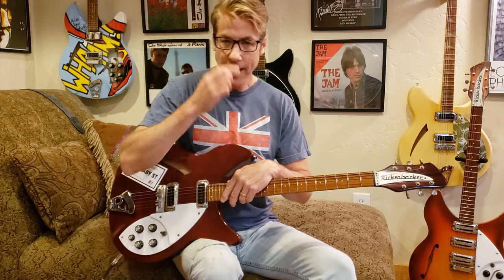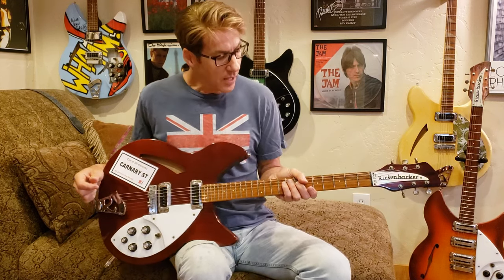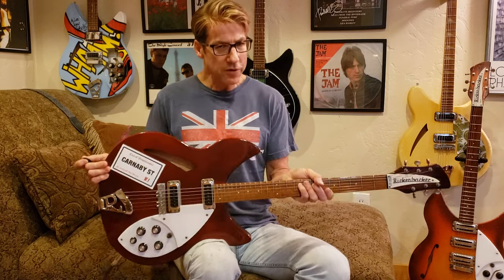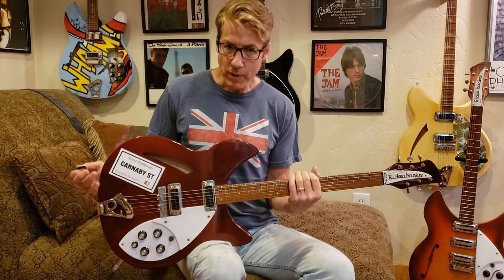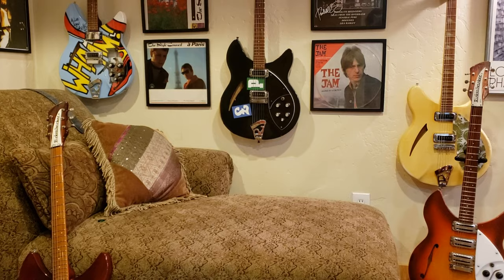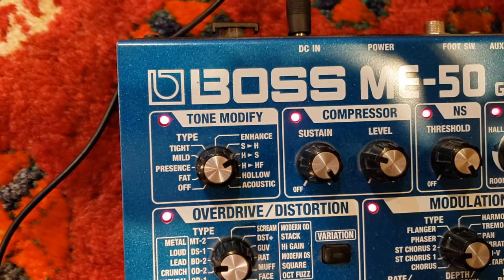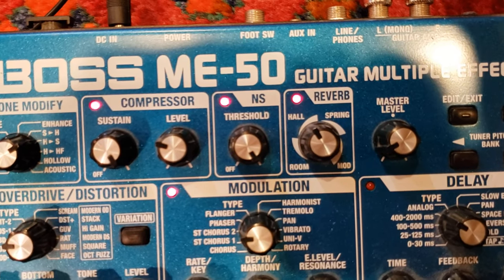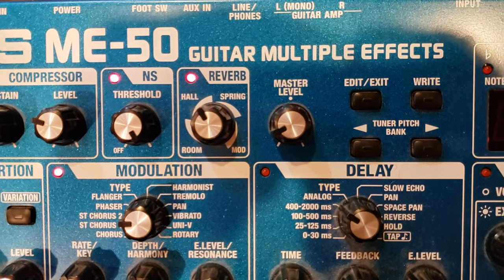The Jam guitar tone... How I do it.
I've had so many requests for this information over the years I thought I would finally just make a video showing you how I go about approximating The Jam's fabulous tone...